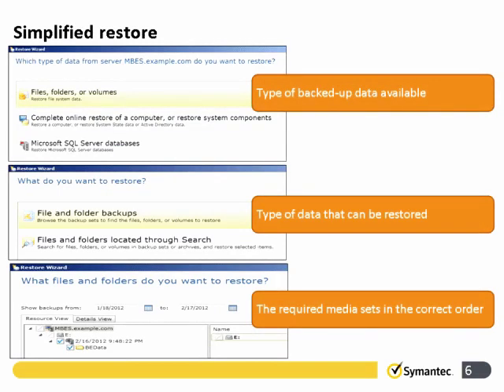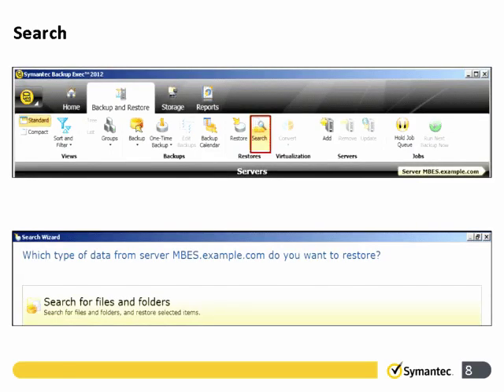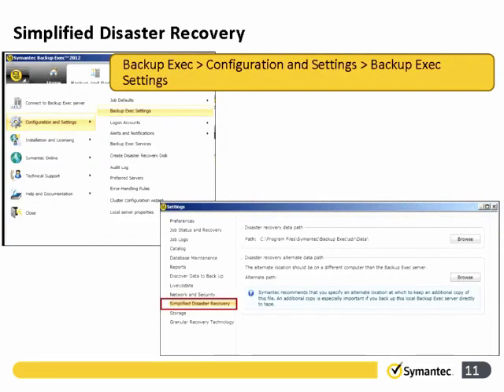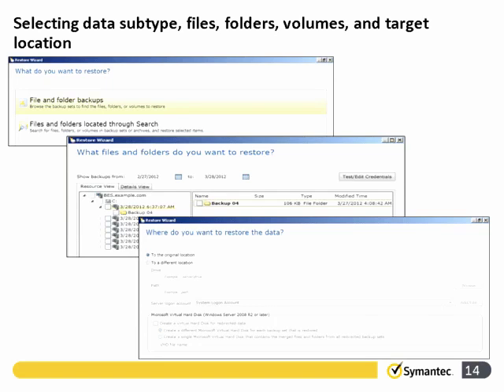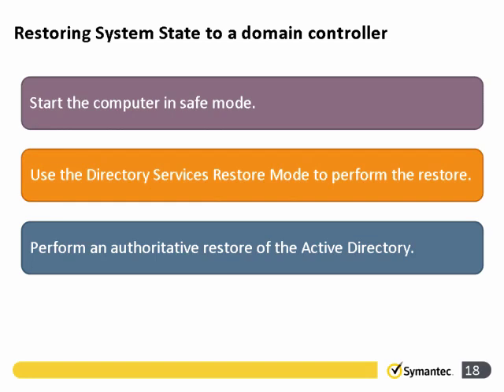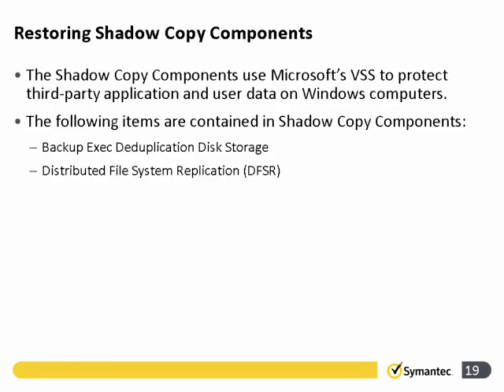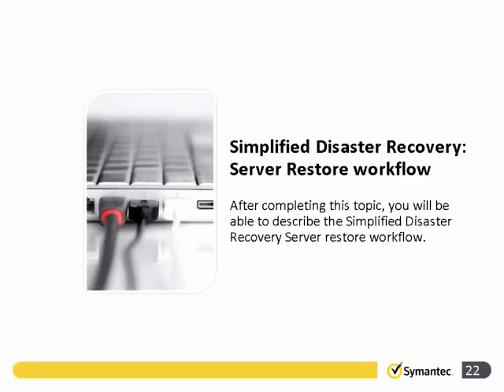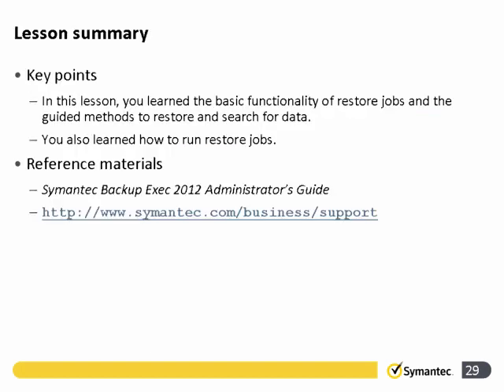7 how to restore data in Backup Exec